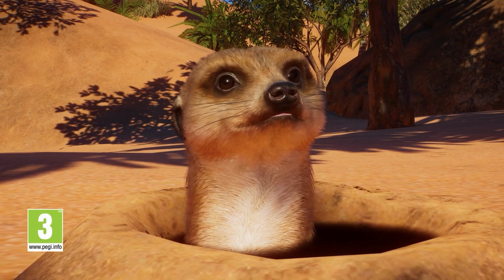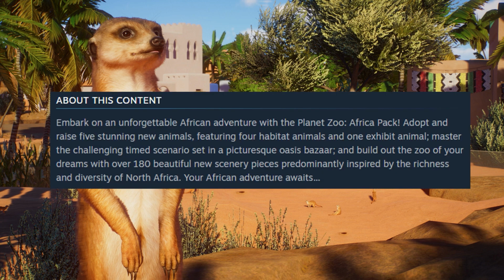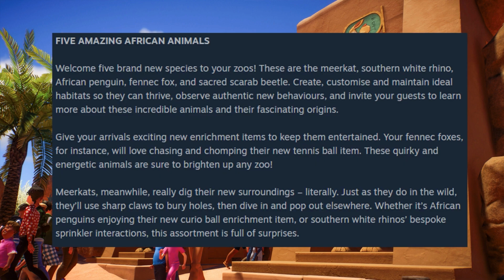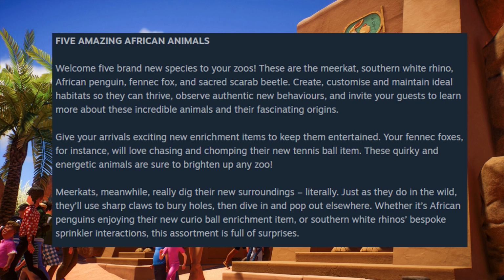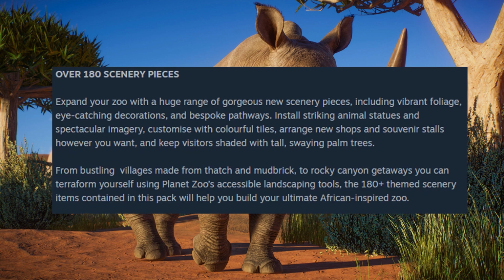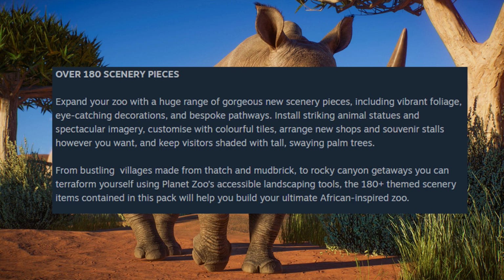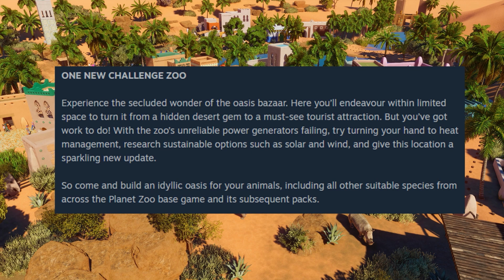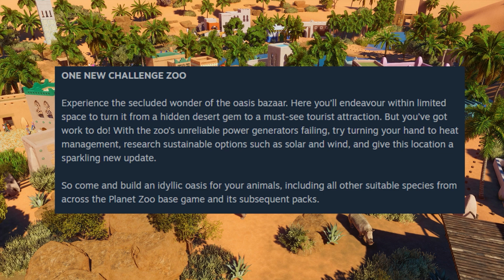Africa Pack Announced! MEERKATS! Trailer Breakdown | Planet Zoo Africa Pack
Planet Zoo Africa Pack Announced! A brand new animal and scenery pack including 5 new animals; Fennec Fox, White Rhino, African Penguin, Scarab Beetle & Meerkats! Let's break down the screenshots and trailer.

Planet Zoo is nearly a Zoo Tycoon sequel, a Zoo Tycoon 2019 game. A wildlife game, zoo game and animal game and soon we'll be adding Planet Zoo gameplay.

For Adventure!